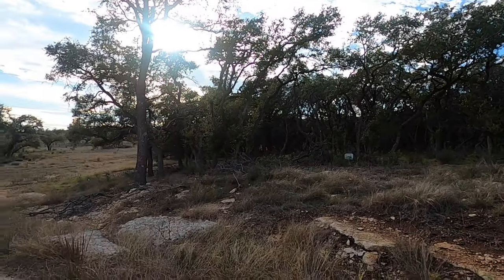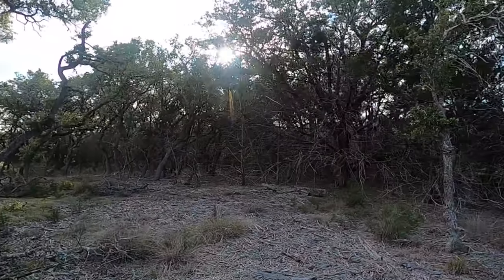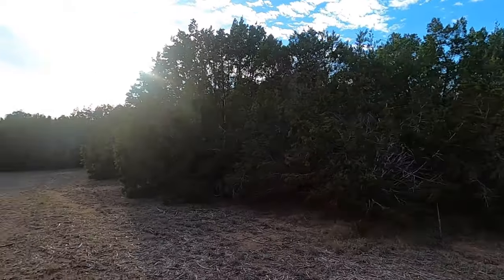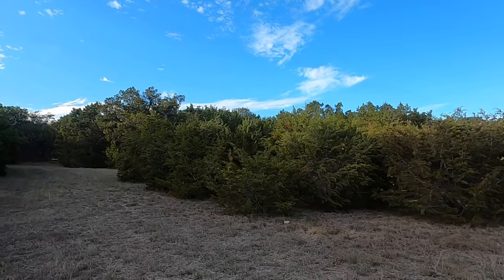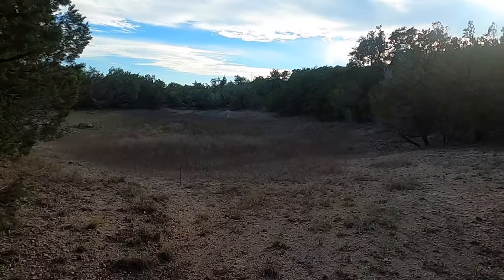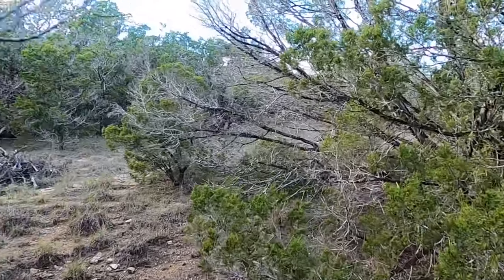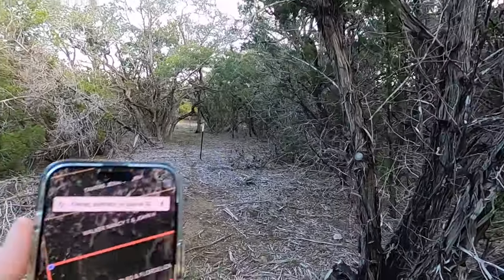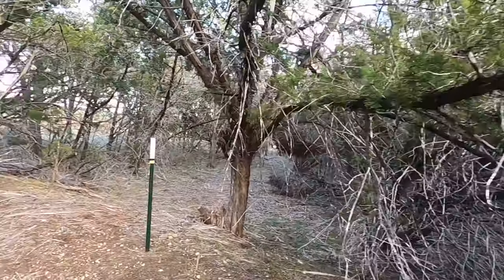5.9 Acre Lot for Sale, Centennial Ridge, Bulverde Tx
My client just got this lot under contract so I can now make this video public.